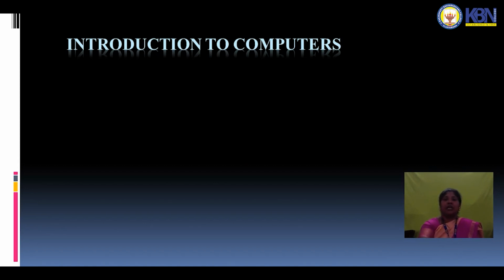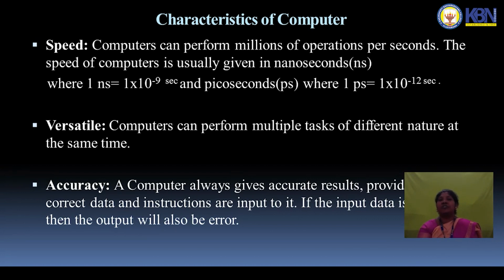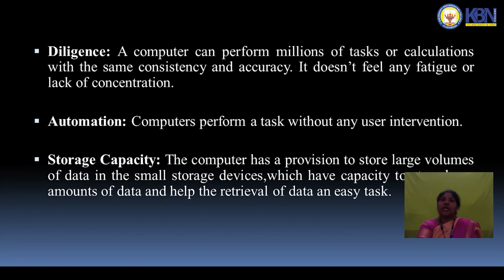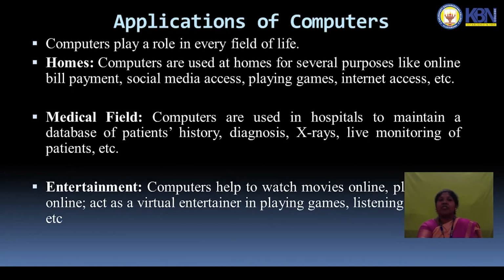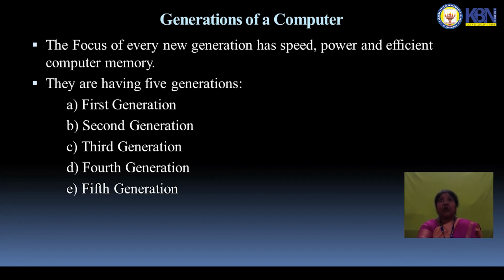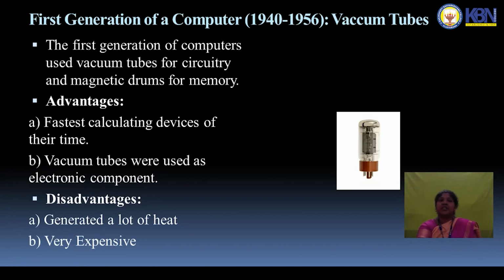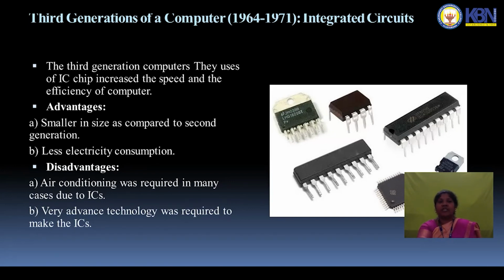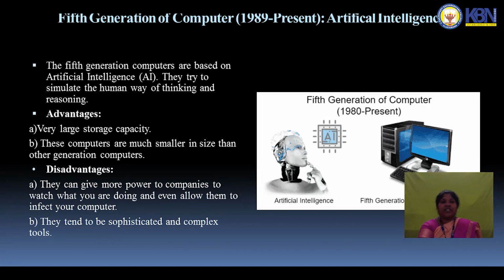Introduction of Computers